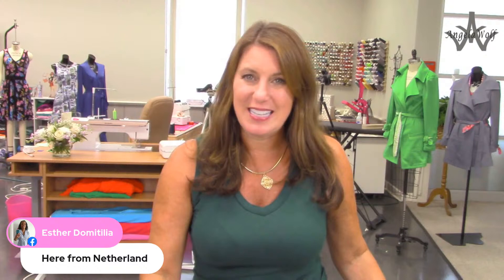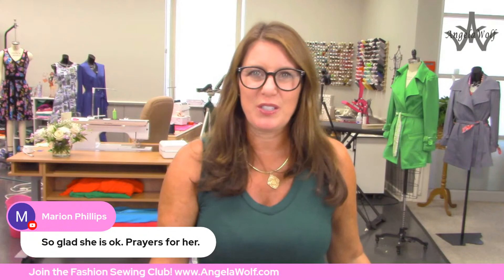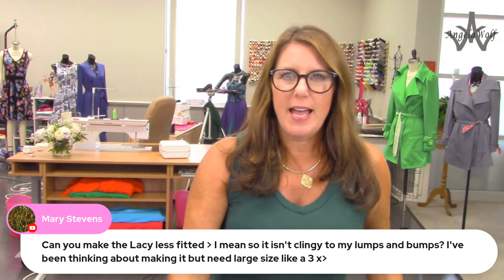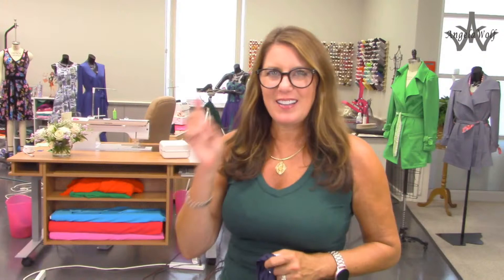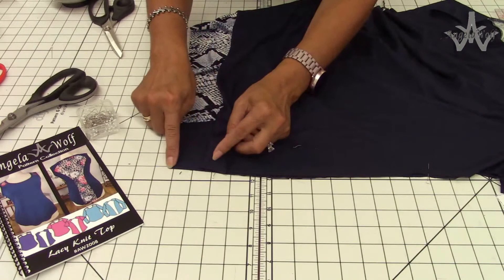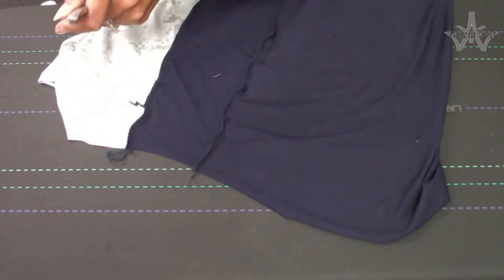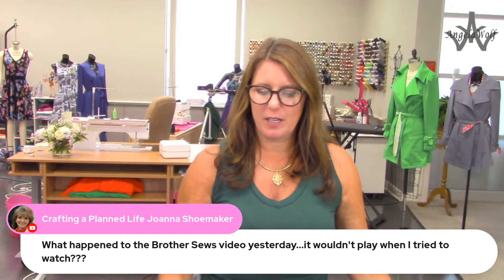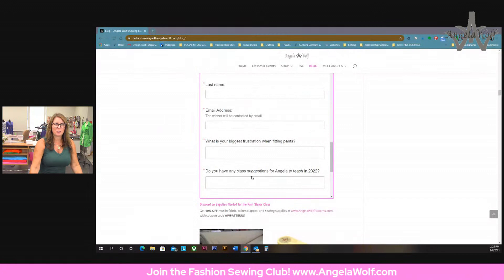VLOG 239 Behind the Scenes ✂️ Sewing Sleeves on a Knit Tee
VLOG 239 Behind the Scenes ✂️ Join Angela Wolf sewing the Lacy Knit Top -
Sewing the Sleeves, Side seams, and prepping the hem